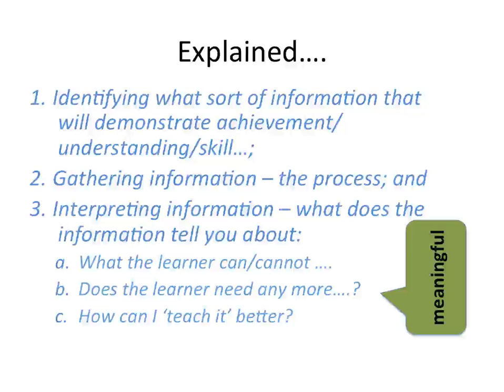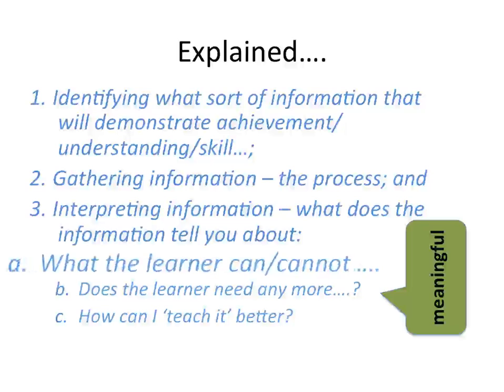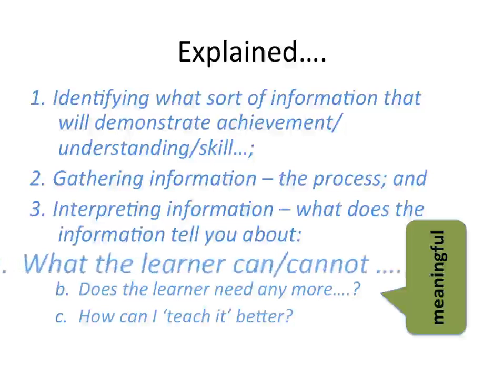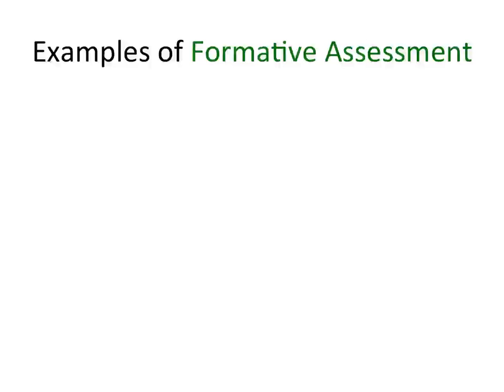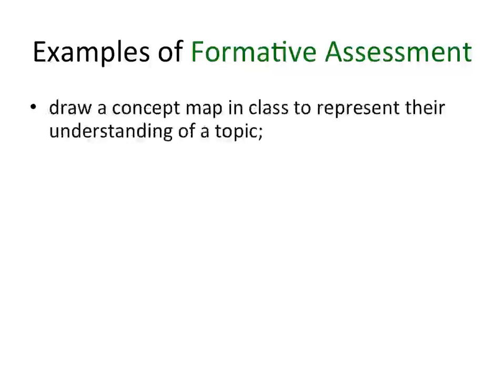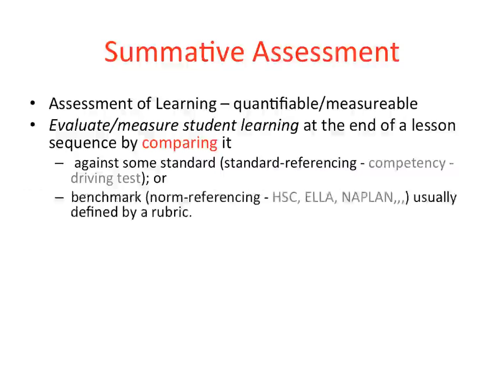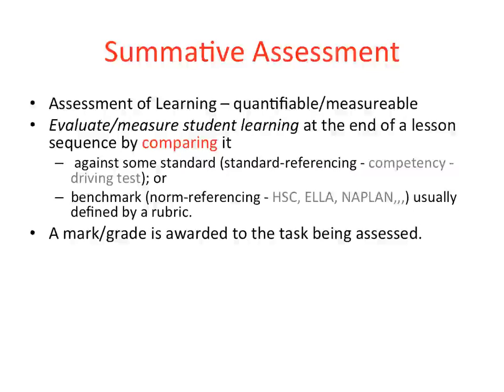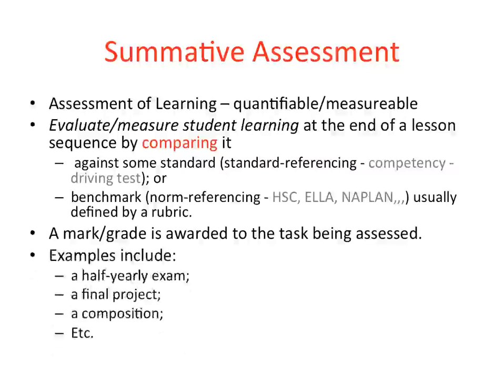004 Assessment small